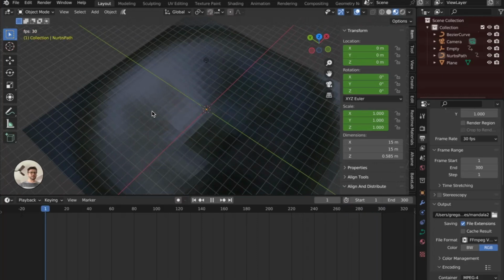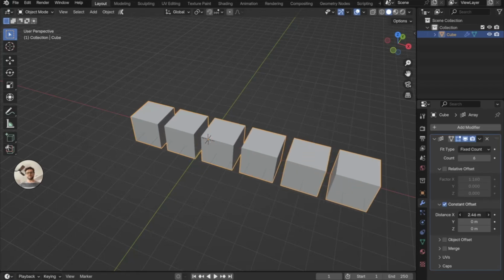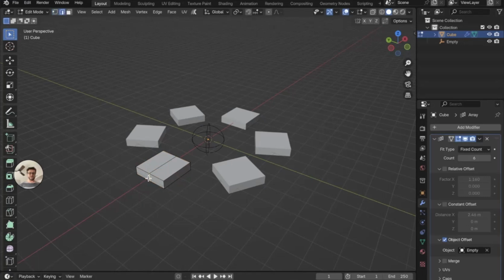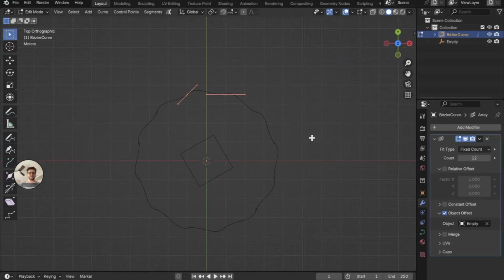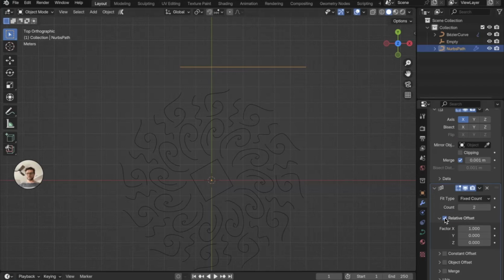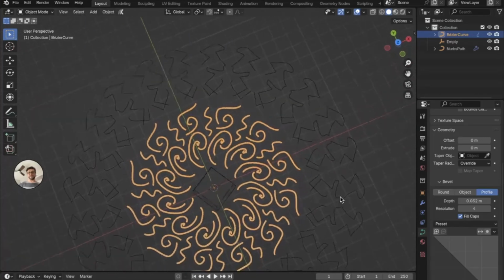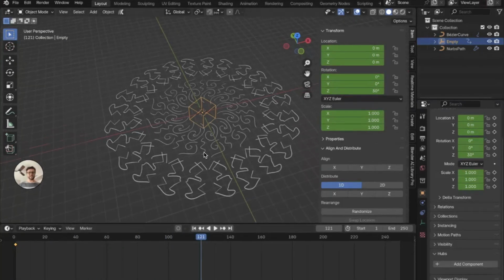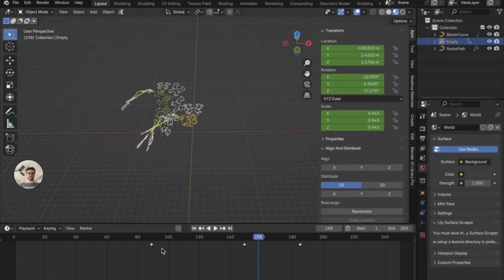Simple Mandala Like Animation in Blender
Here are instructions for converting the radial pattern into a mesh and export it as a .glb for XR